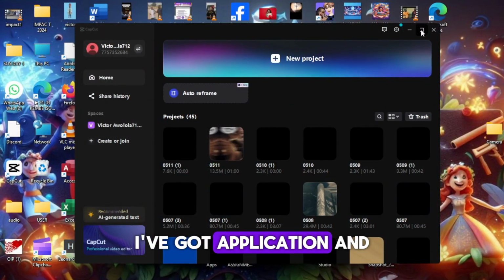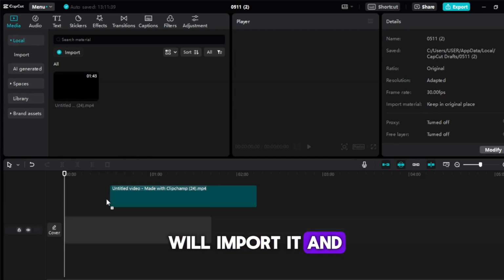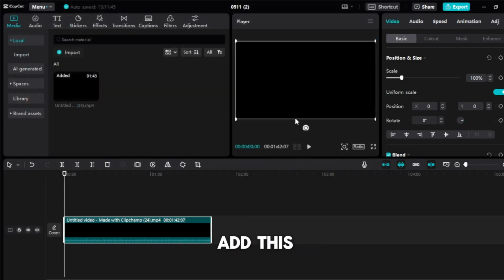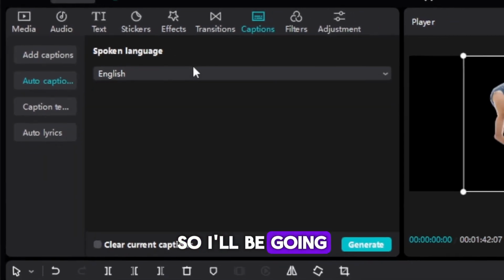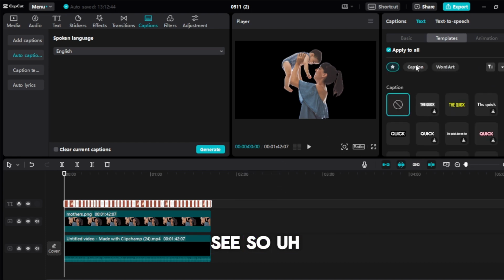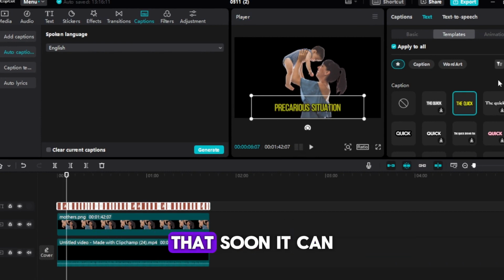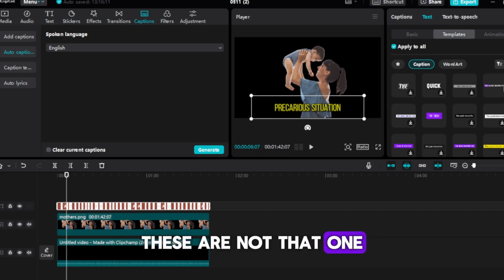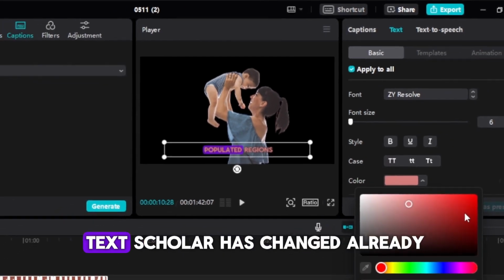HOW TO ADD TRENDING CAPTION USING CAPCUT| STEP BY STEP GUIDE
Title: HOW TO ADD TRENDING CAPTION USING CAPCUT | STEP BY STEP GUIDE

Description:
Welcome to our latest tutorial on how to add trending captions to your videos using CapCut! In this comprehensive step-by-step guide, we'll walk you through the entire process, from start to finish, so you can effortlessly enhance your content with eye-catching captions that keep your audience engaged.

Whether you're a seasoned CapCut user or just starting out, this tutorial is designed to be easy to follow, packed with practical tips, and tailored to help you elevate your video editing skills. From choosing the perfect font and color scheme to mastering timing and placement, we'll cover everything you need to know to create captions that stand out and capture attention.

By the end of this tutorial, you'll have the knowledge and confidence to add professional-looking captions to your videos, helping you boost viewer retention, increase engagement, and ultimately grow your channel. So let's dive in and unlock the full potential of CapCut together! Happy editing! 🎬✨